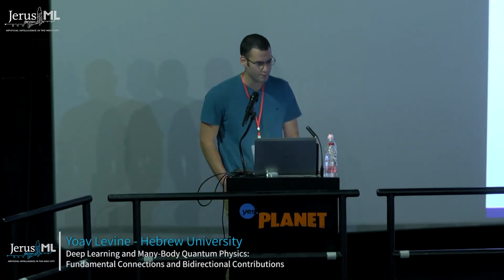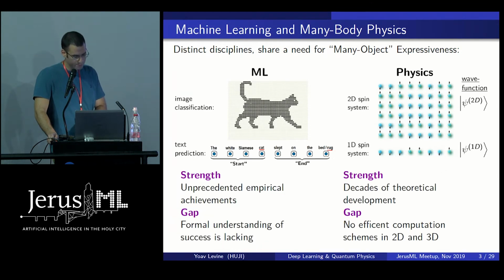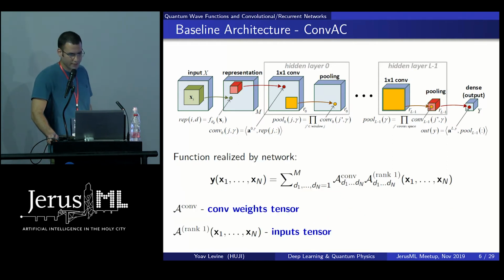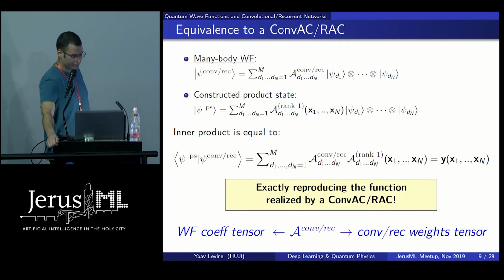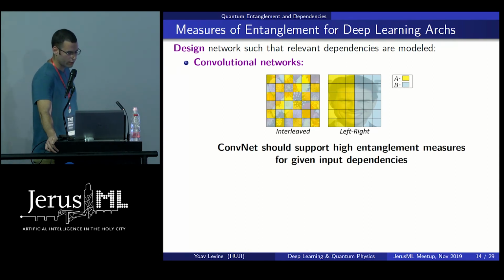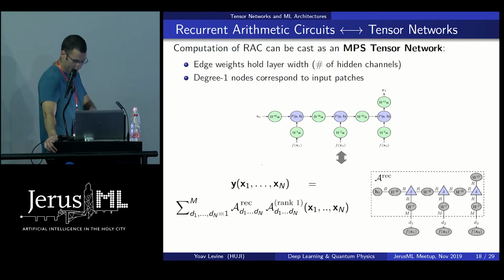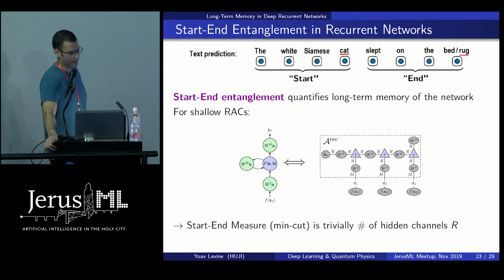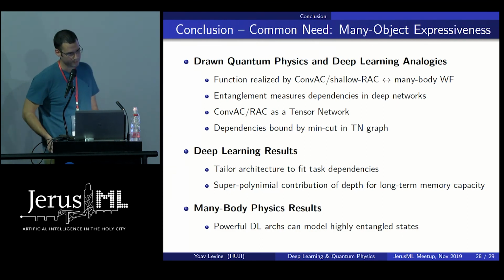The JerusML Show 19 - Yoav Levine (HUJI) - Deep learning and many-body quantum physics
Yoav Levine talking about Deep learning and many-body quantum physics: fundamental connections and bidirectional contributions as part of the JerusML Show, the first-ever Jerusalem Centered AI conference organized by JerusML, the largest professional tech community in Jerusalem.

JerusML is the AI and Data Science community of Jerusalem. With over 3000 members, JerusML is the largest professional community in Jerusalem.
JerusML main goal is to establish Jerusalem as a leading and thriving AI center in Israel.
We conduct monthly meetups free Deep Learning and Data Science courses and collaborate with many of Jerusalems Institutes.